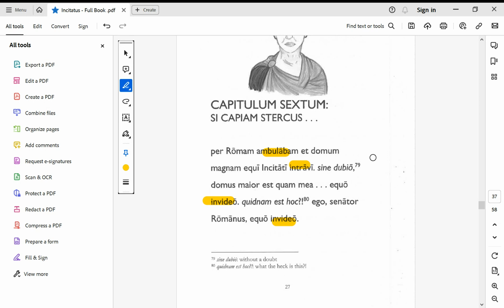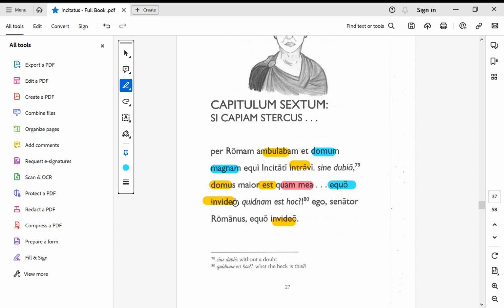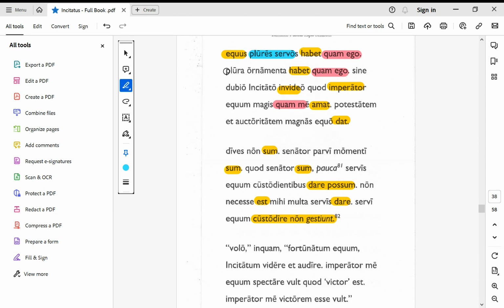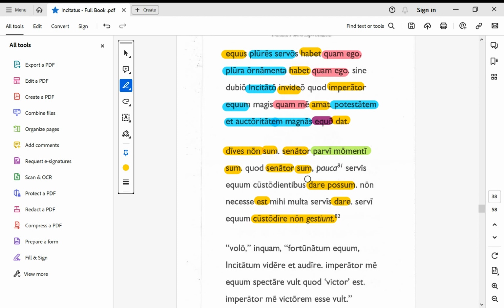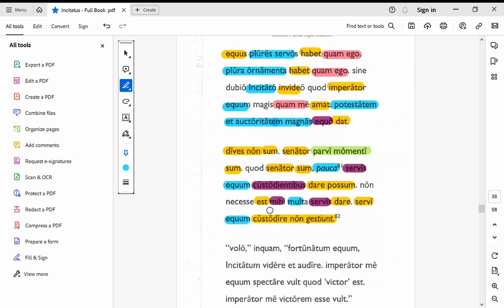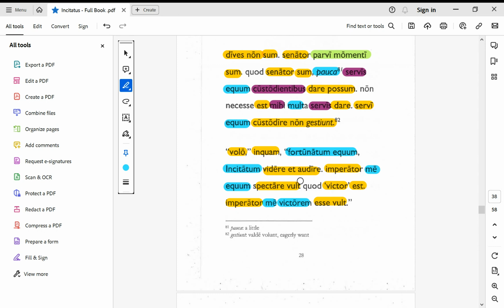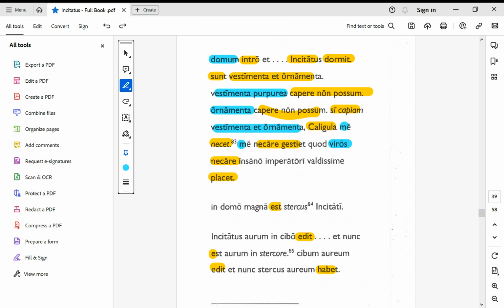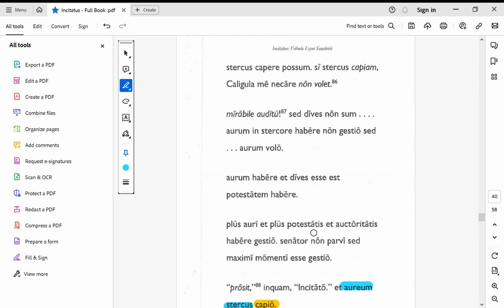Incitatus: Fabula Equi Senatorii Cap. VI Grammar Breakdown